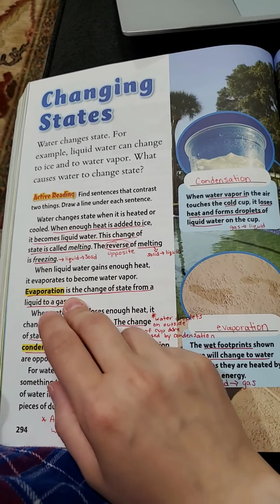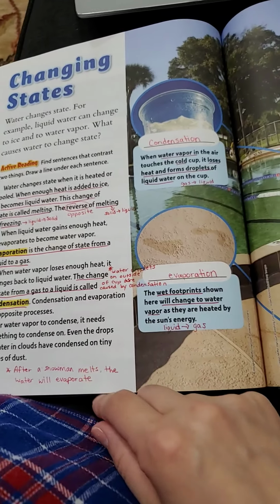May 14, 2020